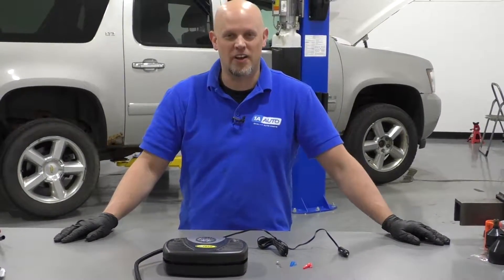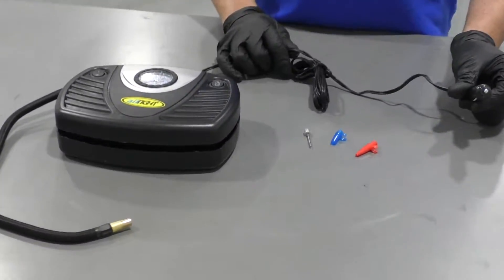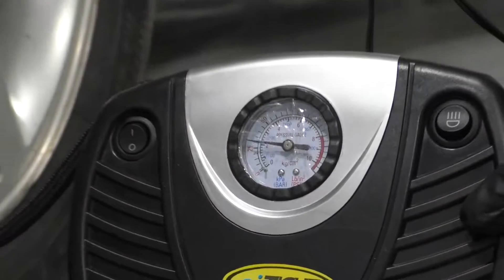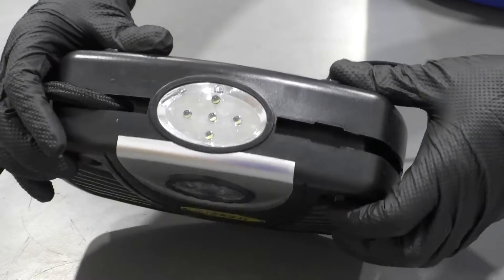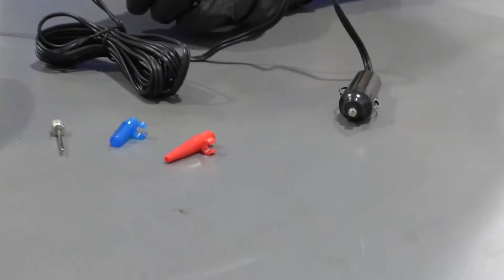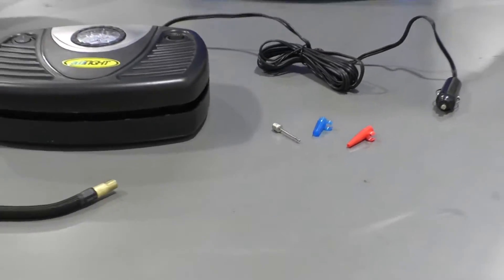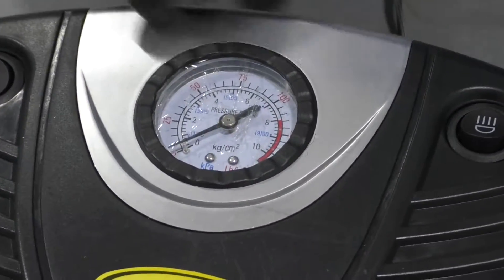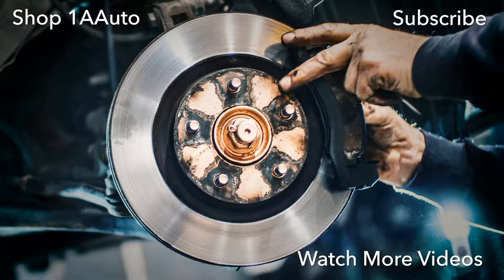12V Tire Inflator - Available on 1aauto.com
In this video, 1A Auto reviews the 12V tire inflator available on 1aauto.com